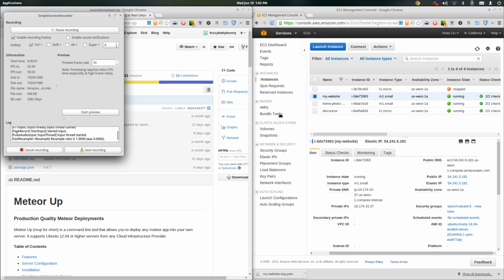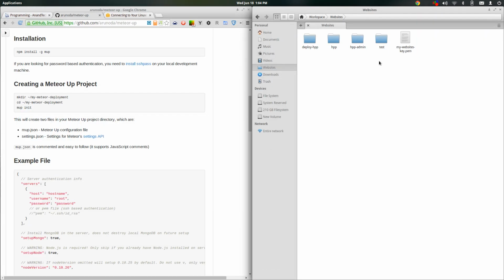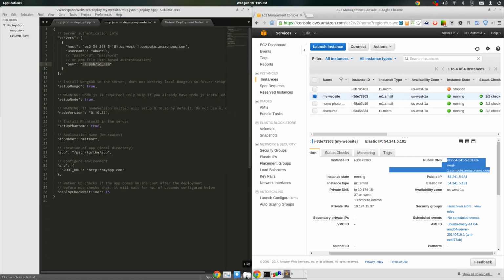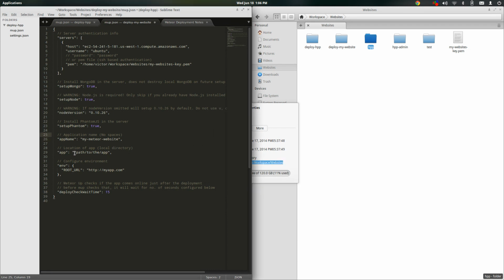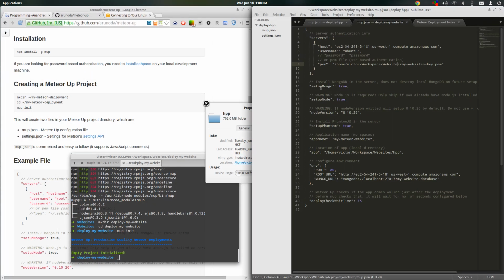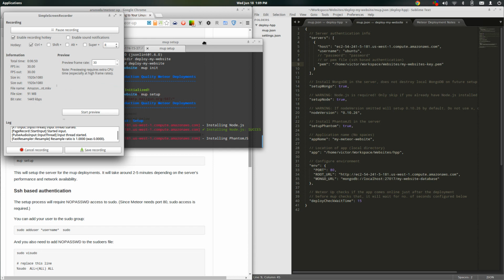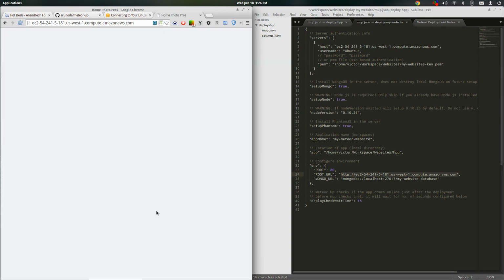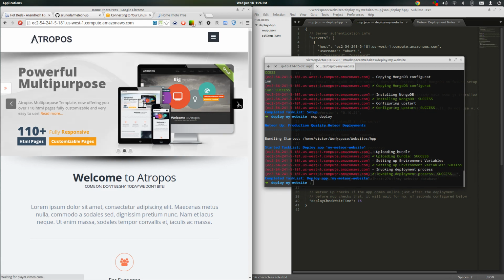Amazon EC2 Meteor Deployment